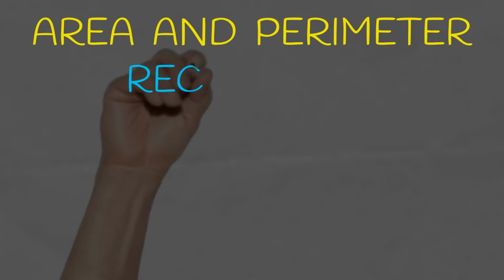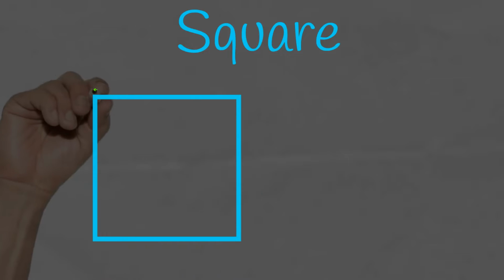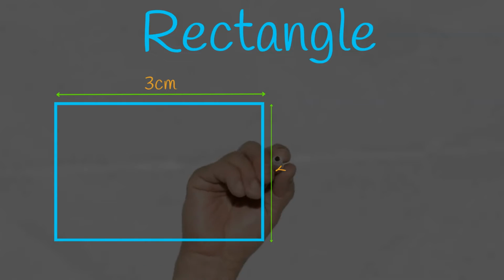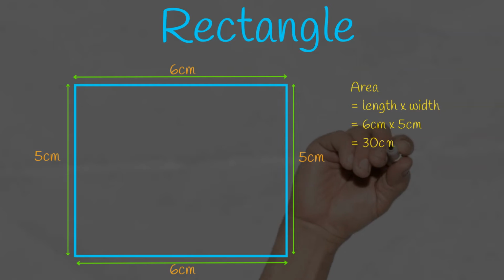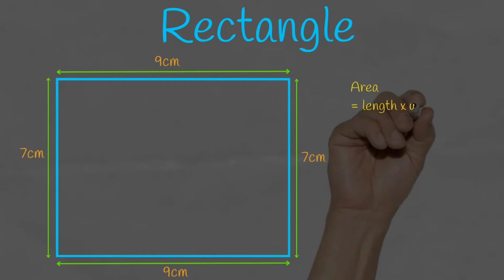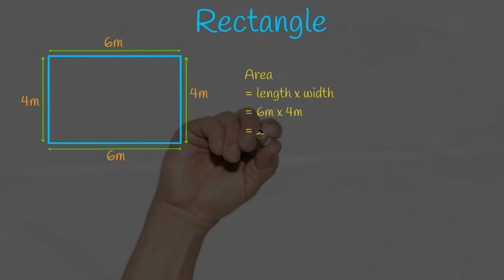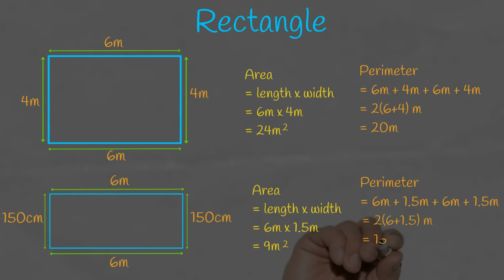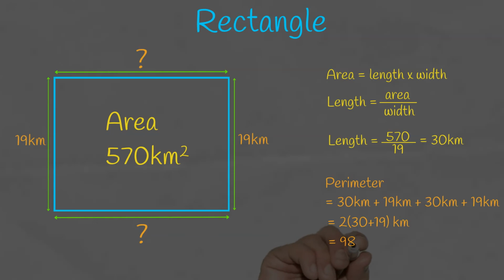BASIC GEOMETRY : Rectangles 1 : Area and Perimeter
This is an introduction to finding the area of a rectangle.

Video covers:
Unit square
Shows how many unit squares fill a rectangle of a known area
Units cm, m and km
Finds length of a rectangle when only width and area are known